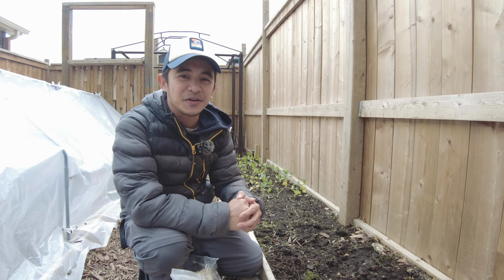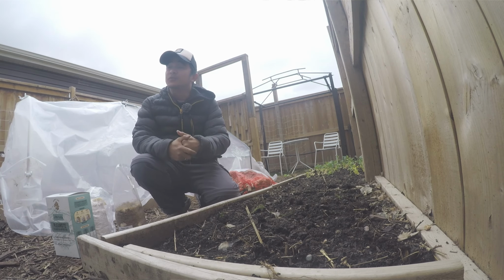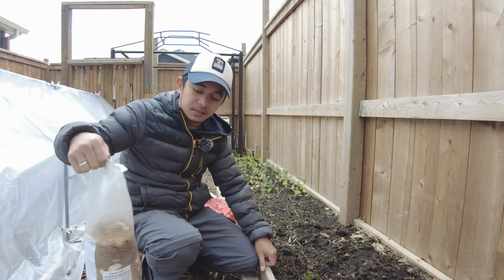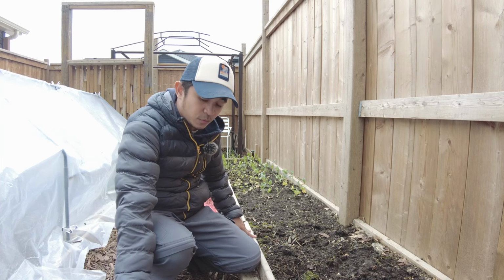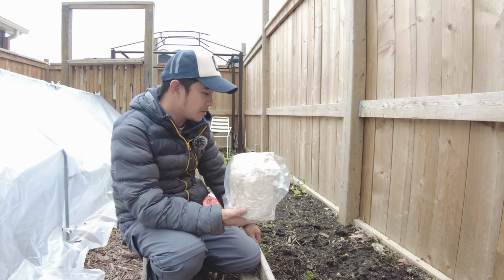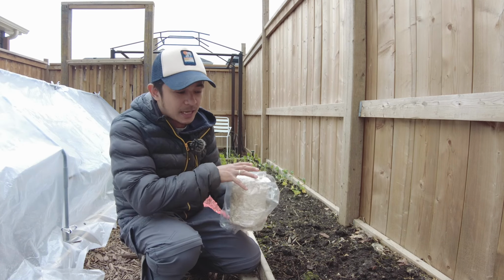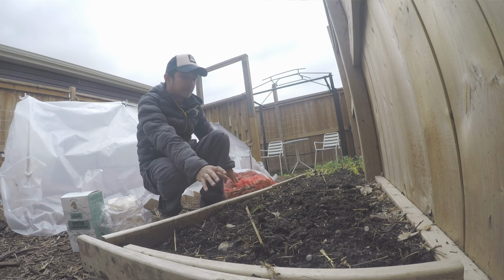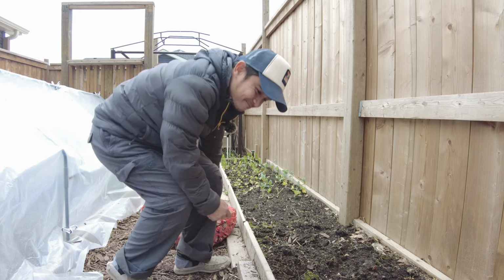Growing Mushrooms Outdoors in a Zone 3 Garden (Part 1)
We've finally started our mushroom patch. We've seen lots of mushrooms growing in our mulch the past few years so we thought, why not make a patch for edible mushrooms.

Here's how we made it.

00:00 - Why a Mushroom Patch
00:29 - Winecap Mushrooms
01:13 - Oyster Mushrooms
02:00 - Steps In Making a Mushroom Patch
03:13 - Dig the Hole
04:50 - Cover Base With Cardboard
05:54 - Place First Layer of Substrate (Hard Wood Chips)
06:23 - Place First Layer of Mushroom Culture
07:05 - Place Second Layer of Substrate (Hard Wood Chips)
07:20 - Place Second Layer of Mushroom Culture
07:46 - Mix / Homogenize the Last Two Layers
08:24 - Cover Patch With Clear Plastic to Imrpove Moisture Retention